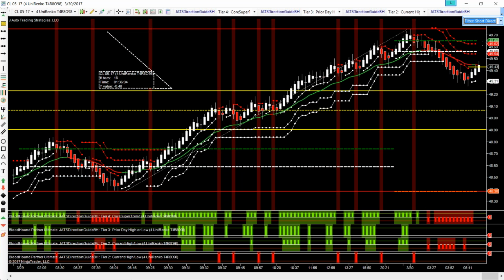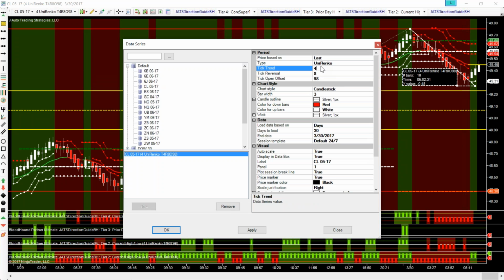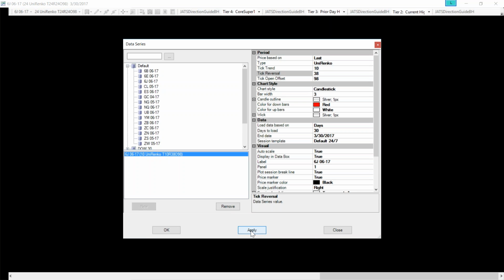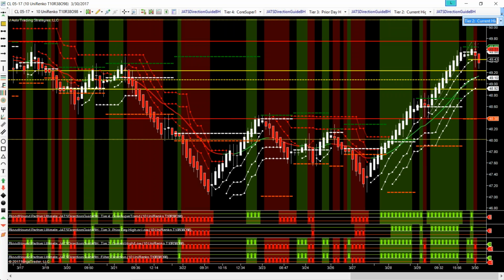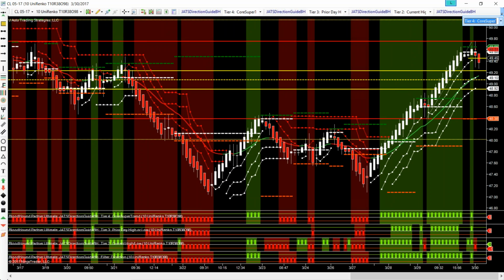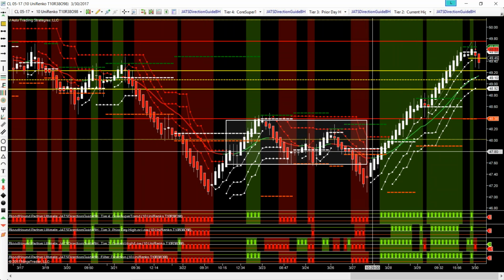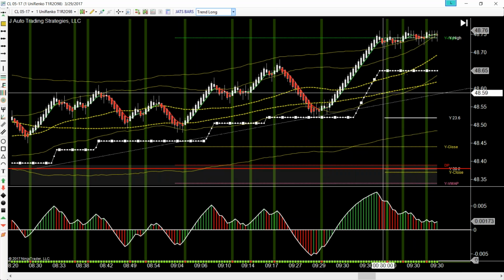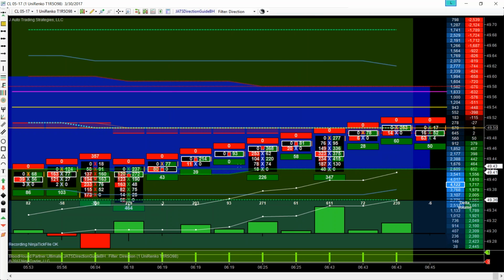JATS BloodHound and NinjaTrader Chart Templates, Market Analyzer